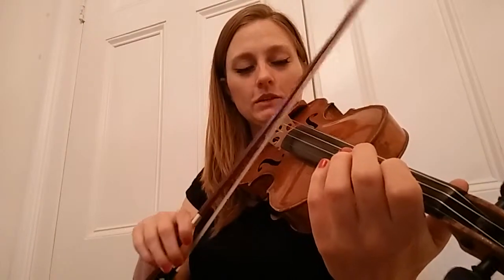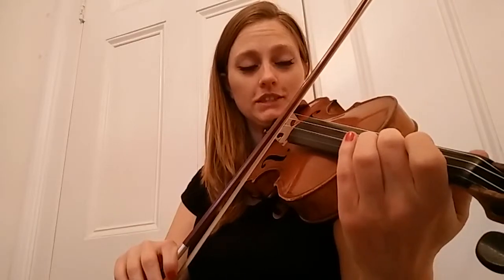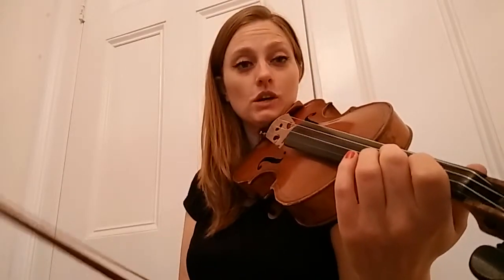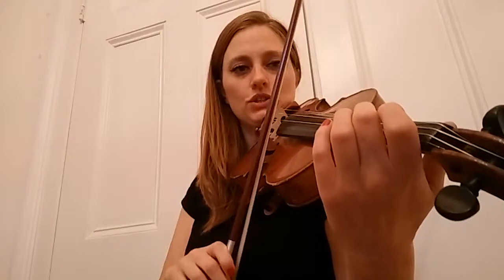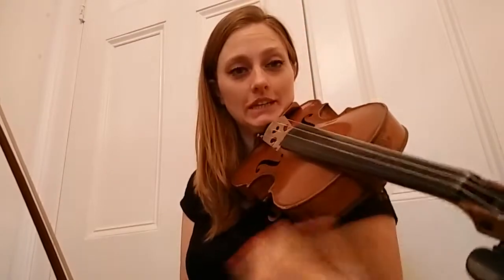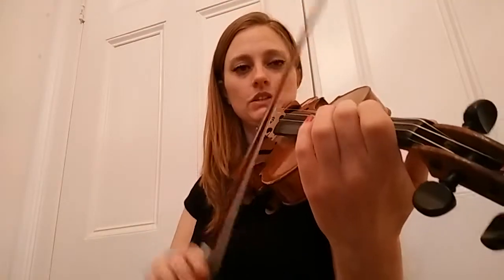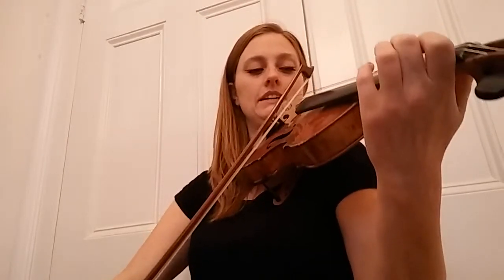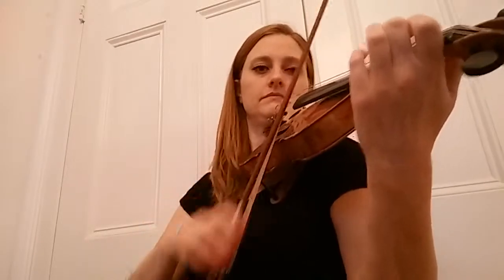Lightly Row LINE 2 practice box